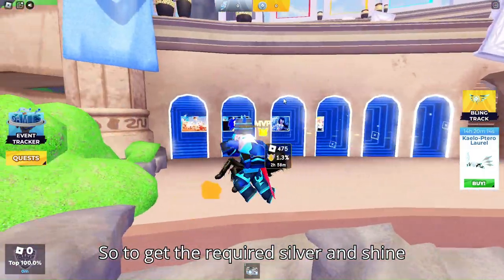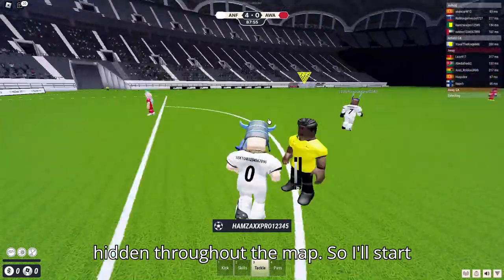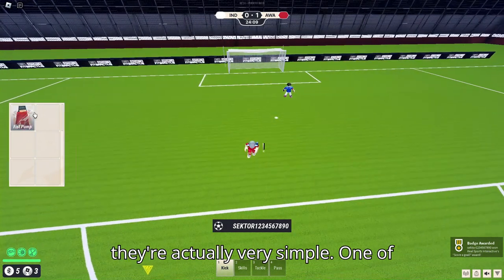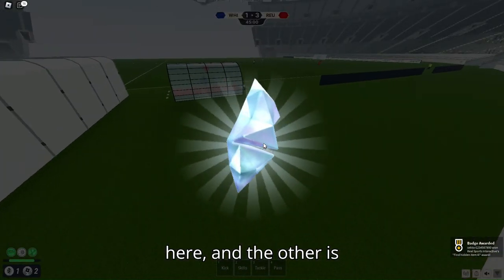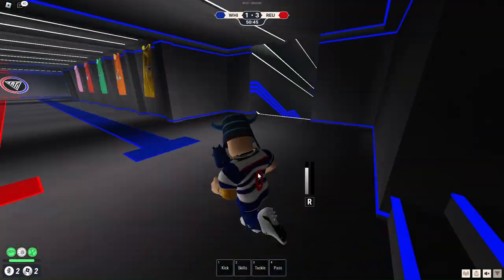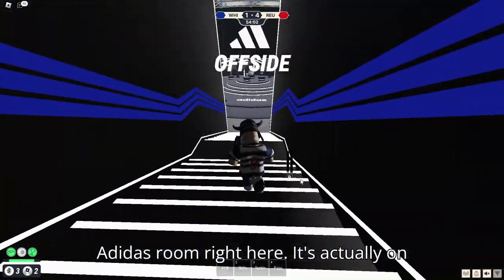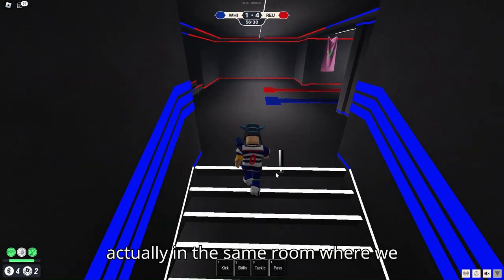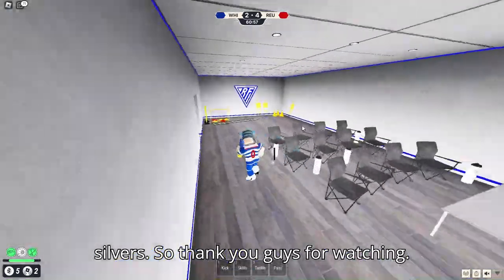[EVENT] How to get ALL SILVERS & SHINES in REAL FUTBOL 24 | Roblox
This video provides a guide on how to obtain all the silver and shine items in Real Football 24 on Roblox. It explains that players need to complete three simple quests to get the three silver items: playing a full match, winning a match, and scoring a goal. The video also details the locations of the five shine items, which are hidden throughout the map, including behind the entrance of the stadium, behind the goal, inside the tunnel in the red locker room, on the second floor of the Adidas room, and in the blue dressing room behind a whiteboard.